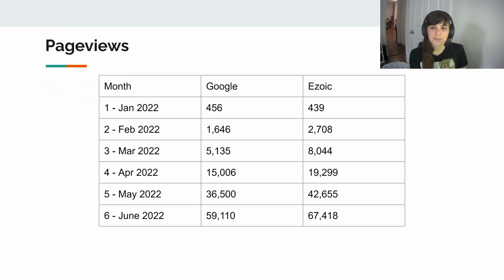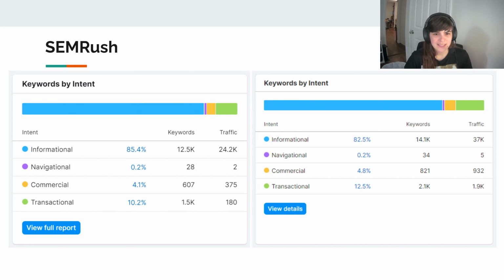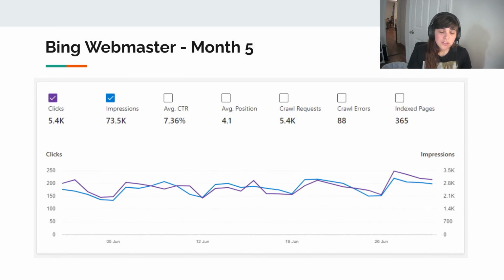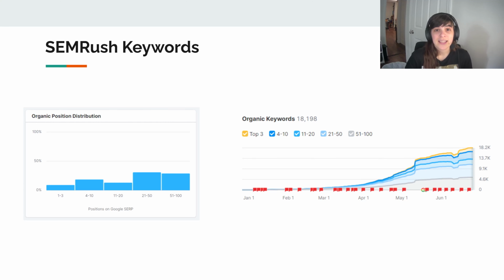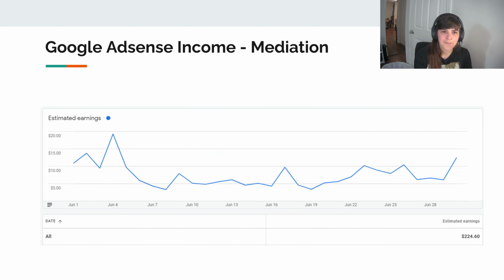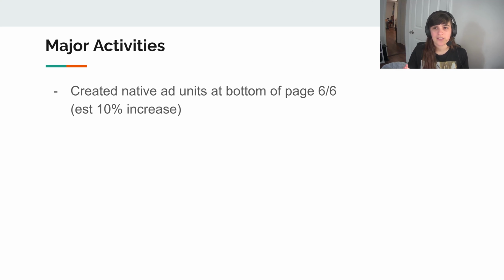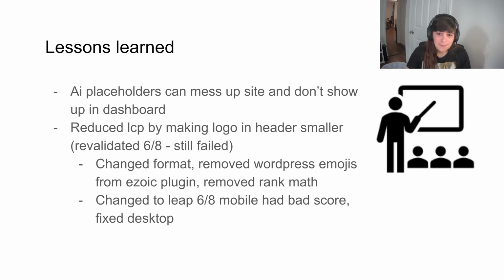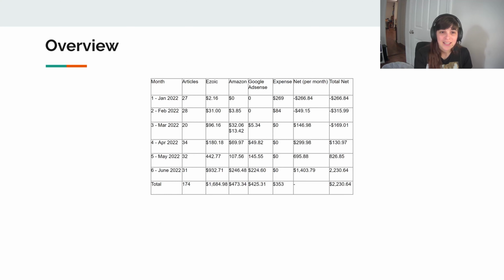Niche Website Case Study Income Report for Blogging - Month 6 with 60,000 pageviews and $1400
Blogging is hard and requires consistency and dedication. Coming into Month 6, my site has been treating me very well and I’m seeing a lot of growth.

I am no expert, but starting an online blogging business is a lot of work. I’m documenting everything I do and everything I learn to help you get your online blogging business started quicker.

Hopefully the little success I will see in my blog will inspire you to start your own blog!

It is hard work, but it’s rewarding to watch a site grow from the ground up!

I haven’t been in the blogging industry for years, I am just like you! I am completely self-taught through trial and error and lots of Youtube videos!

Beginning in 2022, this blog income report will have monthly updates so you can see real-time and realistic results for your blog. No gimmicks, no promises, just pure experience.

If you are just looking to start blogging check out what I use below! But if you want to see any kind of income within the first few months, JOIN EZOIC! You won’t regret it. It is risk-free.

Tailwind: Get 1 month free!